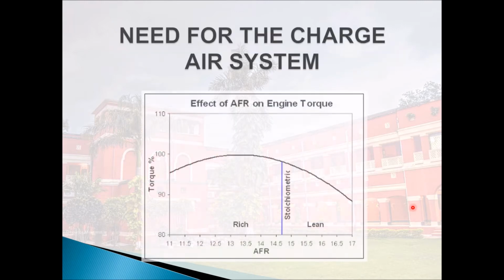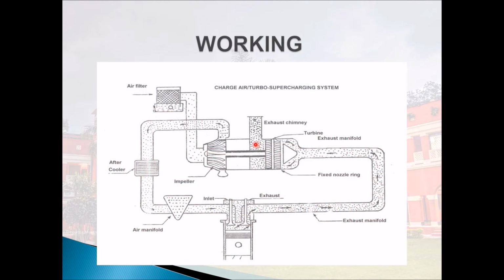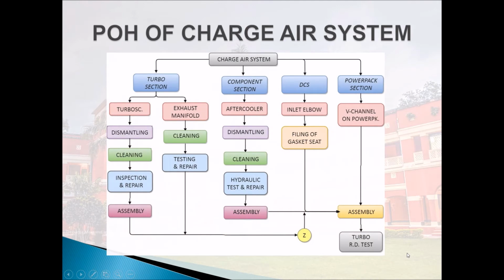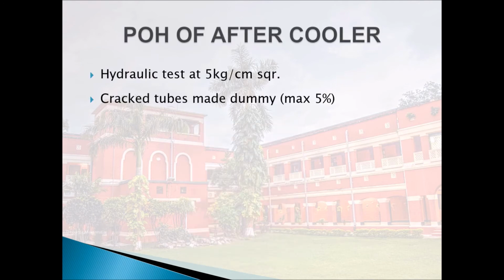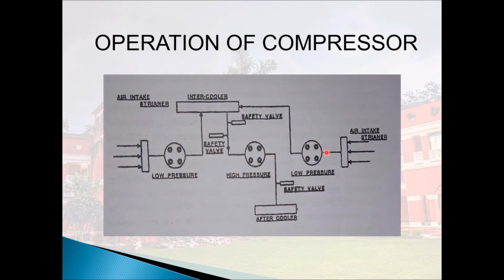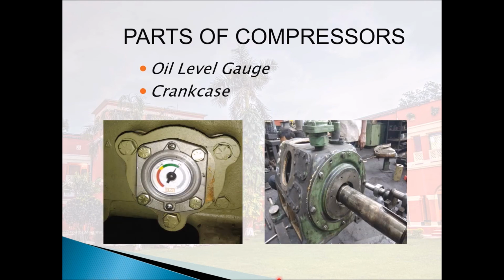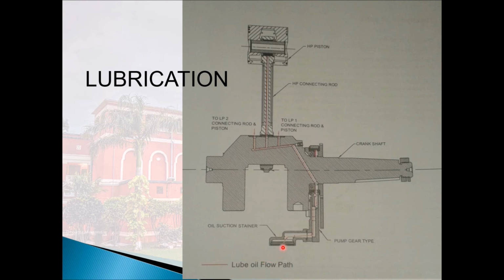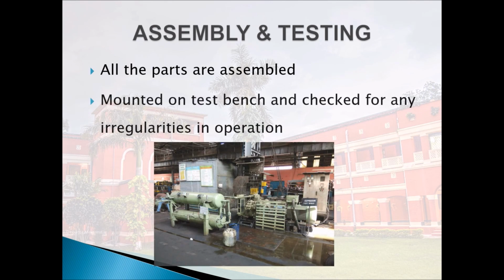Charge Air System, Turbo Super charger, Compressor and their POH (Obaid Ahmad, Sunil kumar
A Video on Charge Air System, Turbo Super charger, Compressor and their POH in Jamalpur Workshop